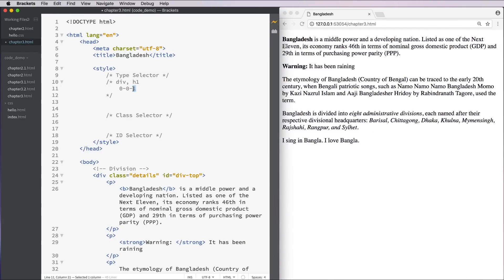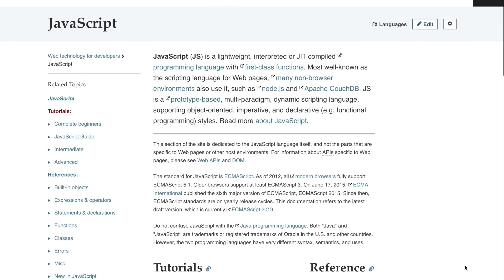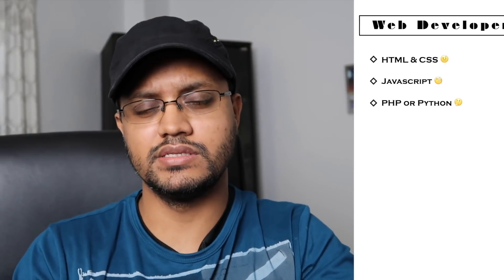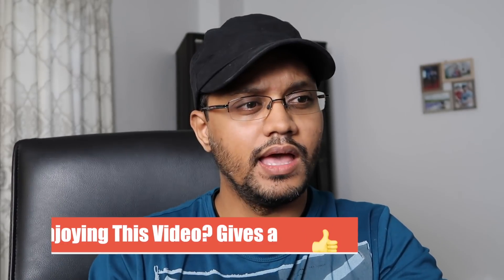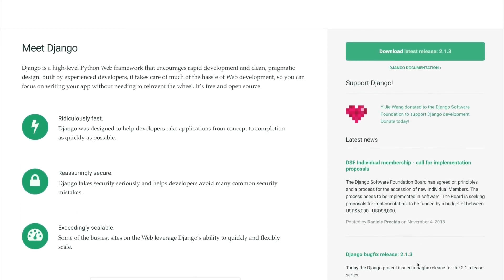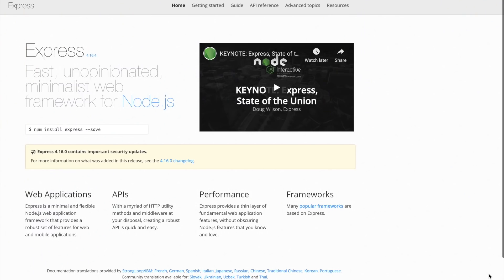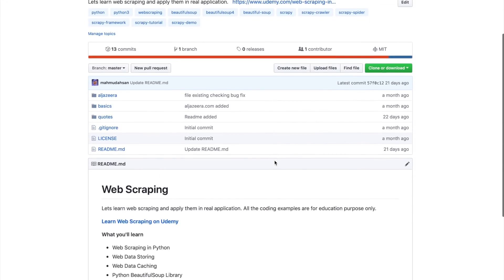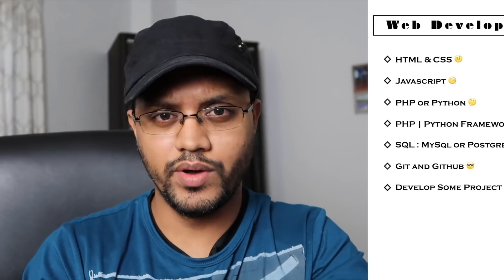How to be Web Developer - PHP | PYTHON | JAVASCRIPT 🎯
Many people want to be web developer. But not many people know how and where to start. In this 10 steps guideline, I discuss how to be a web developer from Zero experience. Checkout the full Python Programming Course in 5 Hours on Udemy

📖Learn the following things to be a Web Developer and check out the books I recommended for each topic

1. HTML & CSS
💯 Learn to Code HTML and CSS

👍 A Smarter Way to Learn HTML & CSS: Learn it faster

2. Javascript
👍 Simplifying JavaScript: Writing Modern JavaScript with ES5, ES6, and Beyond

🤓 Eloquent JavaScript, 3rd Edition: A Modern Introduction to Programming

3. PHP or Python
😎 PHP and MySQL for Dynamic Web Sites: Visual QuickPro Guide

🧐 PHP: Learn PHP In 2 Hours

📖 Python Crash Course: A Hands-On, Project-Based Introduction to Programming

🙃 Fluent Python: Clear, Concise, and Effective Programming

💡 Python Tricks: A Buffet of Awesome Python Features

4. PHP or Python or NodeJS based Web Framework

💯 Django for Beginners: Build websites with Python and Django

🚀 Two Scoops of Django 1.11: Best Practices for the Django Web Framework

💪 Laravel: Up and Running: A Framework for Building Modern PHP Apps

🤓 Express in Action: Writing, building, and testing Node.js applications

5. SQL: MySql or PostgreSql
💪 SQL Queries for Mere Mortals: A Hands-On Guide to Data Manipulation in SQL

😇 SQL Cookbook: Query Solutions and Techniques for Database Developers

6. Git and Github
🧐 Learn Version Control with Git: A step-by-step course for the complete beginner

🤓 Git Pocket Guide: A Working Introduction

7. Develop Some Project

8. React  or Angular or Vue

🎯 React Quickly: Painless web apps with React, JSX, Redux, and GraphQL

🔥 The Road to learn React: Your journey to master plain yet pragmatic React.js

👍 Angular in Action

🤔 Vue.js in Action

9. More Projects

10. Career Job | Freelance

🔥 Programming Interviews Exposed: Coding Your Way Through the Interview

If you’re new to Python you can check my other video tutorial: Learn Python Programming 🔥 Full Course ✌️ Absolute Beginners.